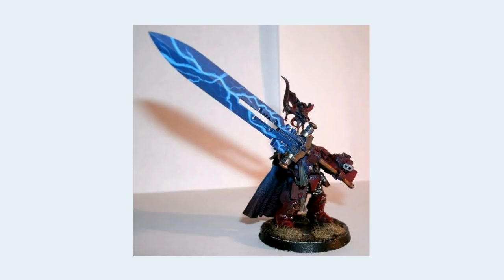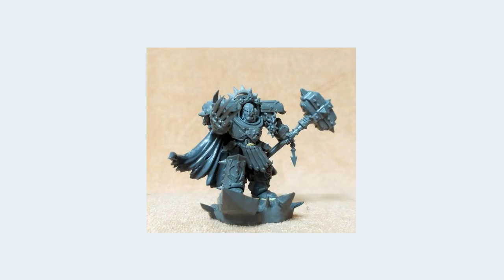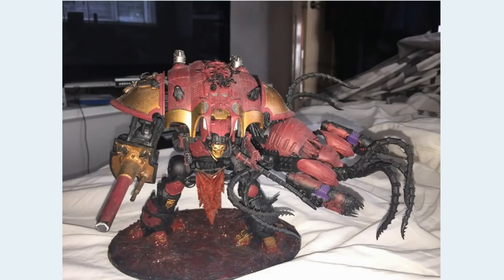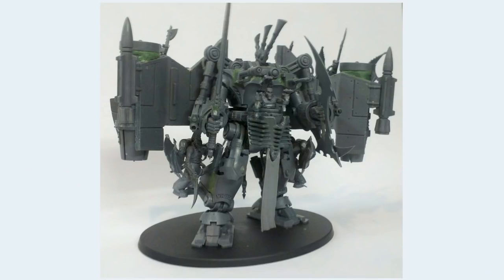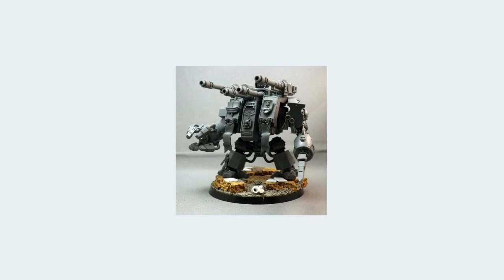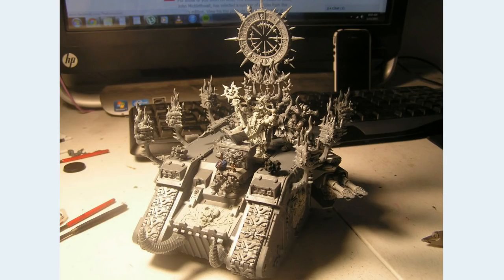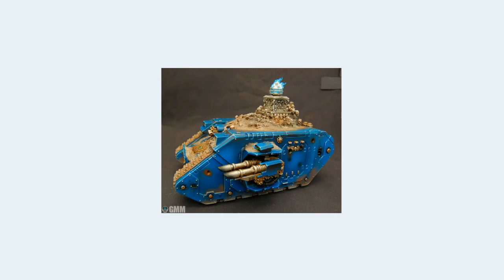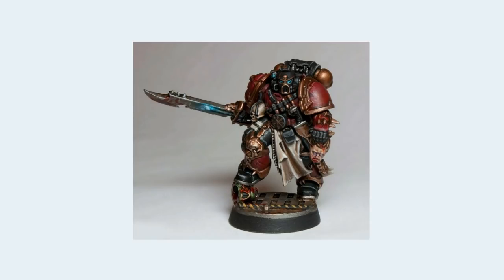What Makes A Good Conversion? A Subjective Look